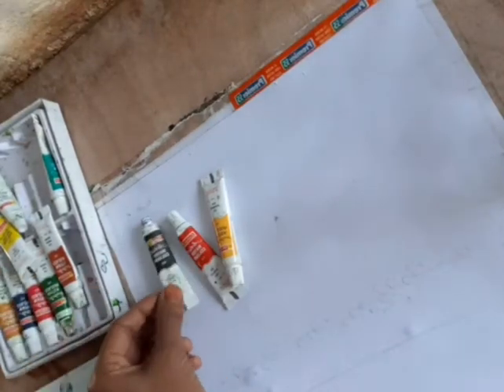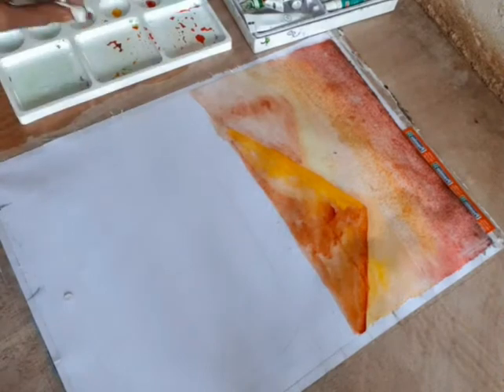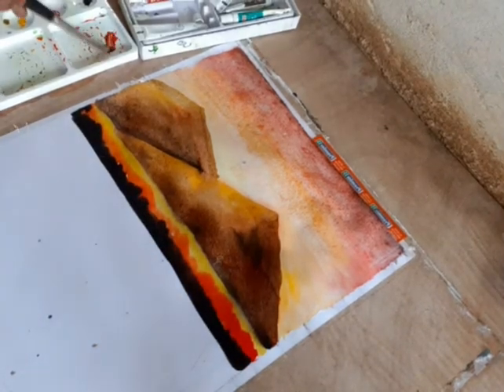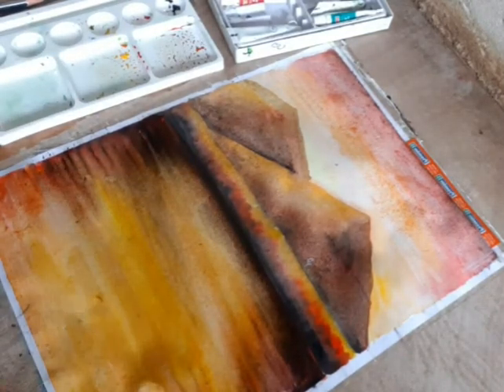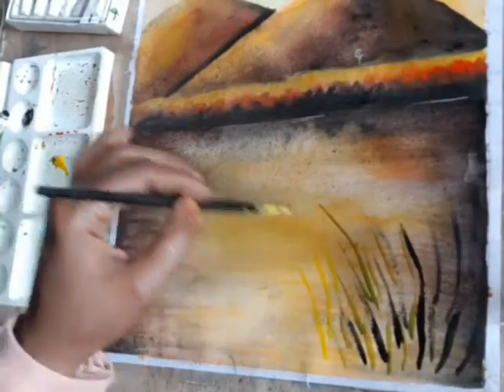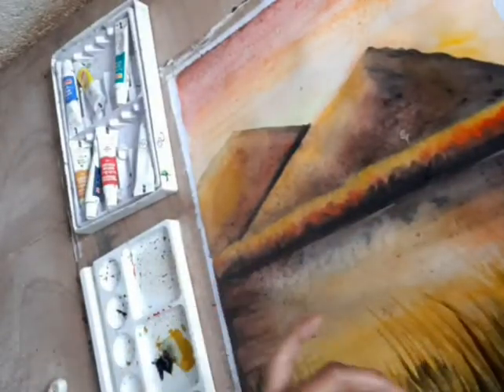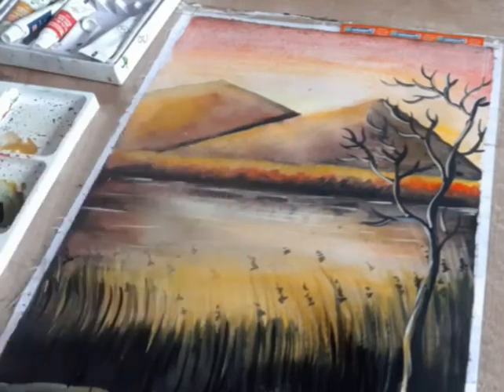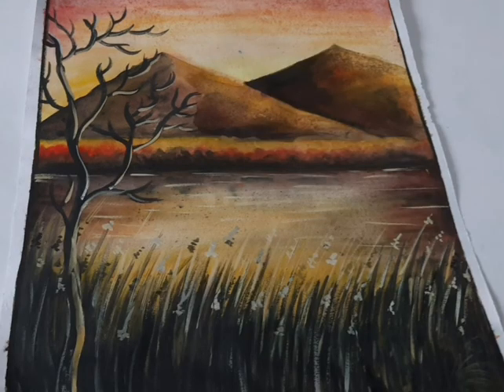നമുക്ക് ഇന്നൊരു സൺ സെറ്റ് ചെയ്താലോ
Drawing class for students